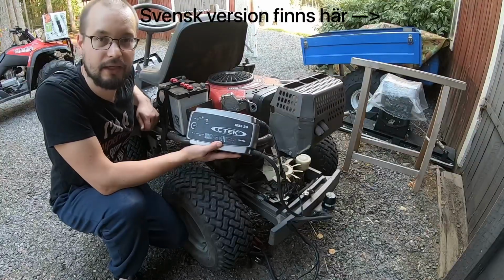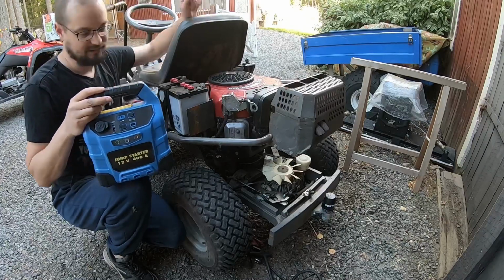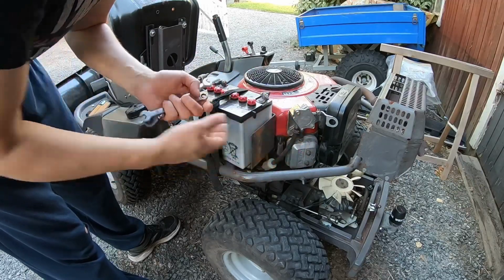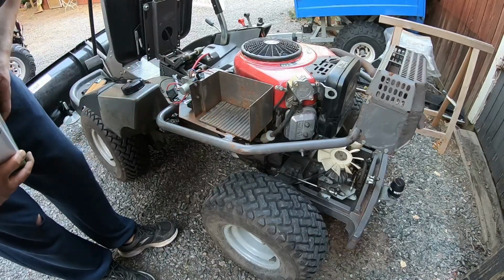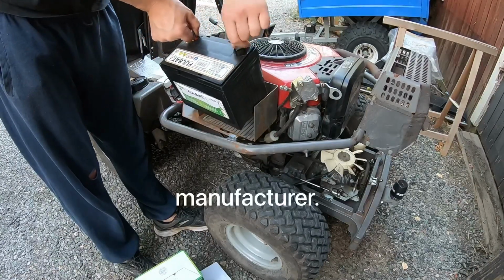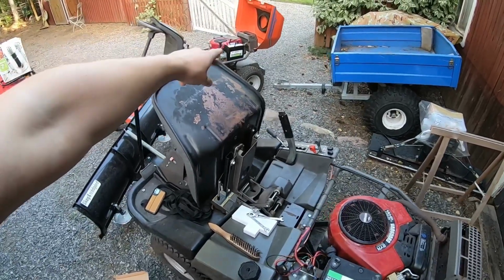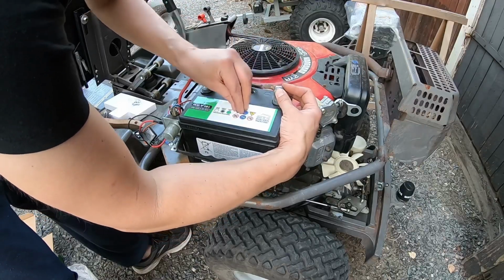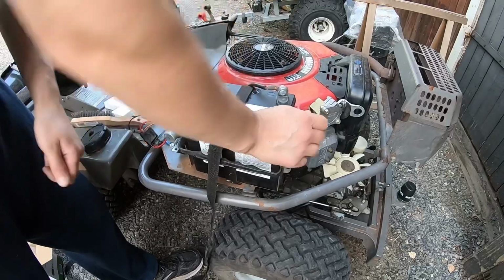How to change battery in your riding lawnmower / Husqvarna Rider. English version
The battery on my Husqvarna Rider ￼￼￼1200 is no longer taking charge and needs replacing. In this video I go thru all the steps and also gives some tips on how to keep your battery at a good health.